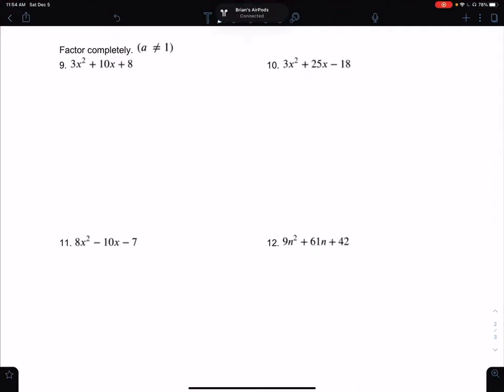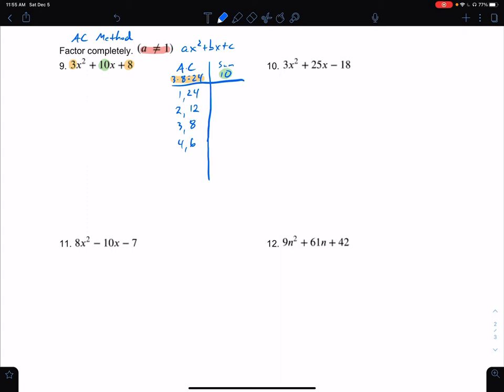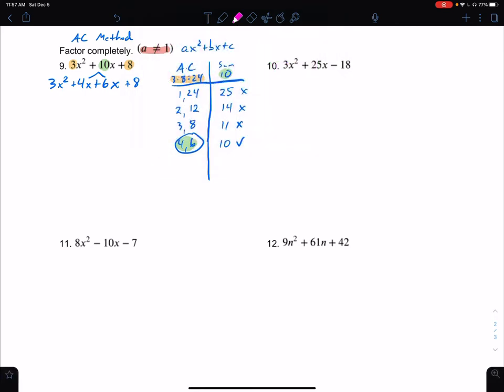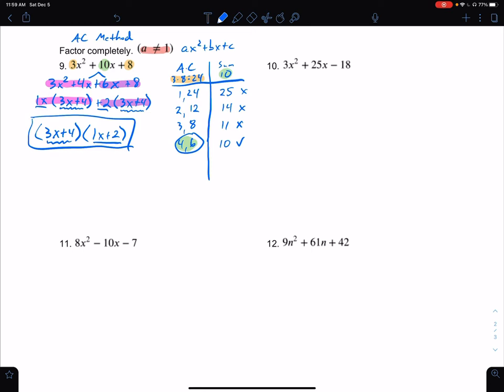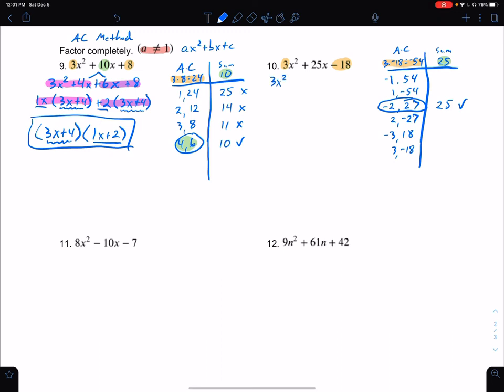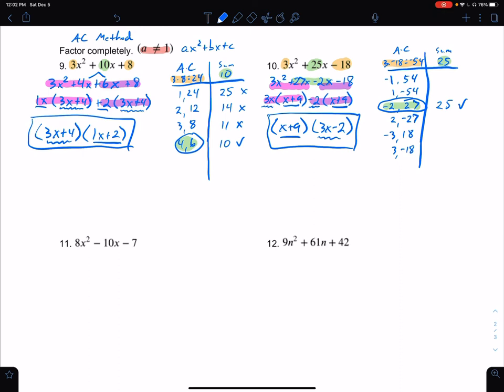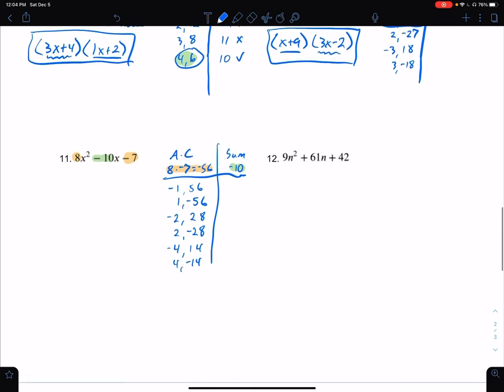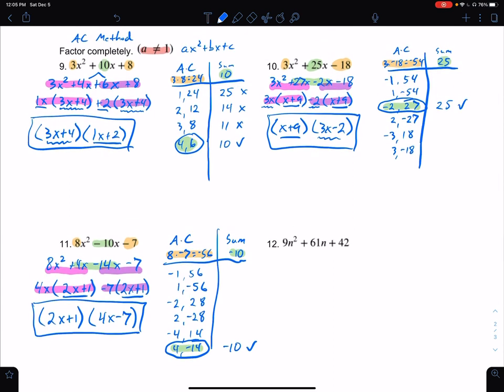Factoring Quadratics using the AC Method (a does not equal 1)